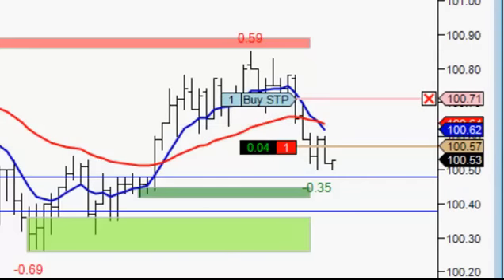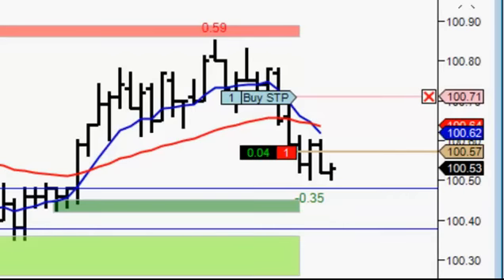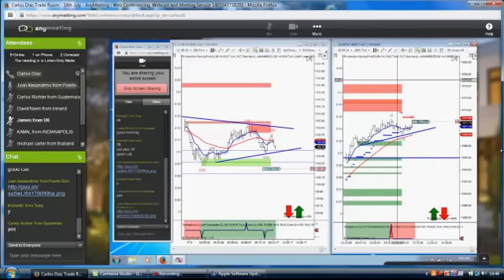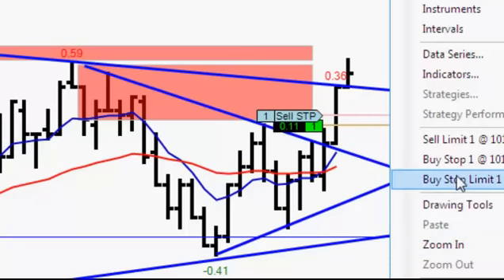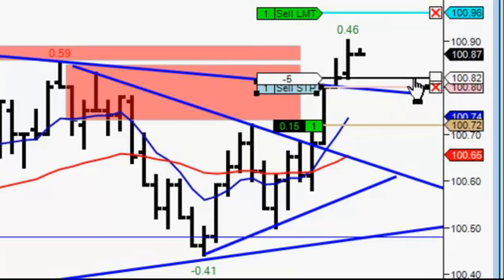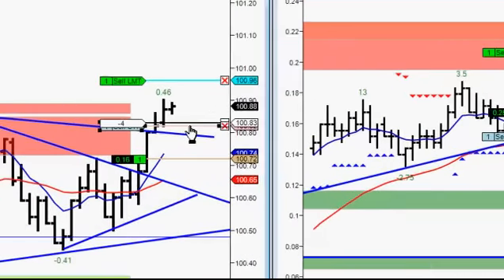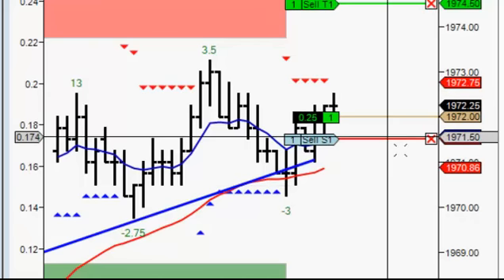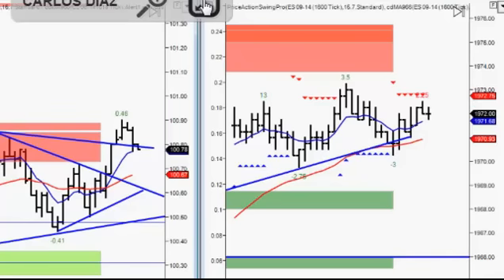AN EASY 20 POINT DAY TRADING CRUDE OIL (CL)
is a daily trading room for Oil traders. We shoot for 10 points from Oil. However, this video shows how easy it is to get more than that.